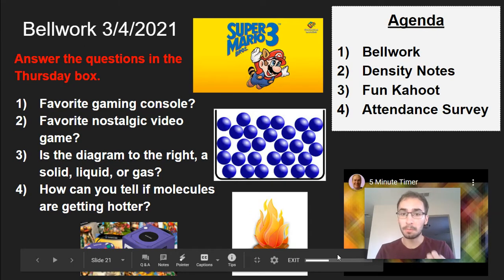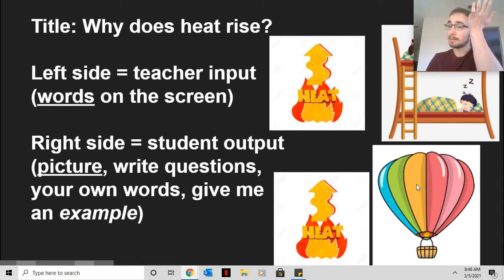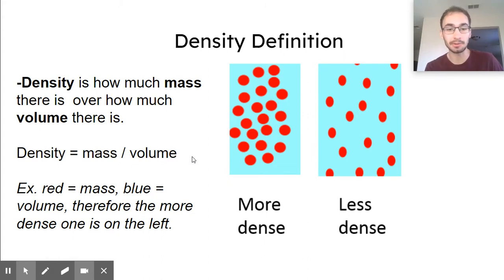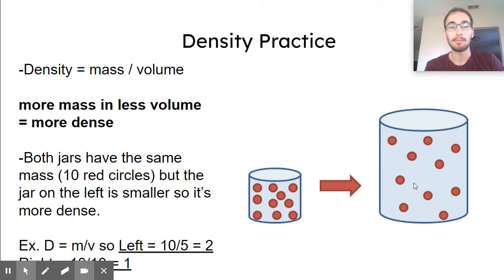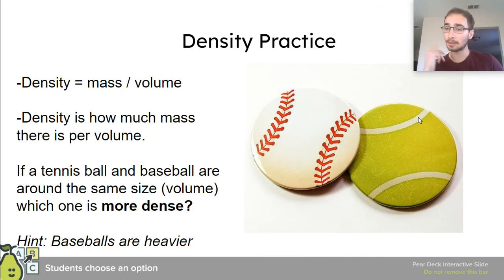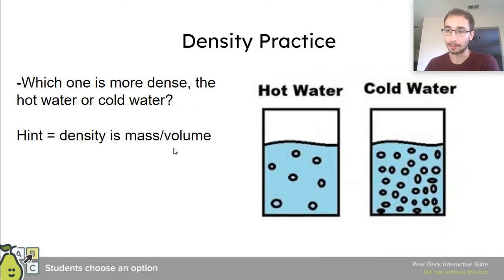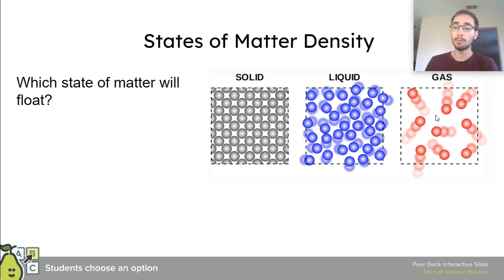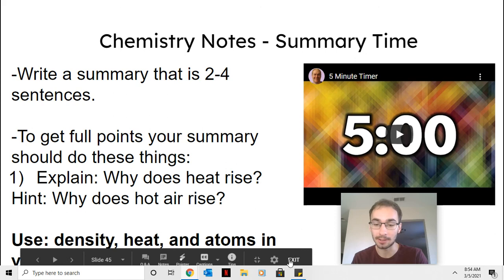Density Cornell Notes - EQ: Why Does Heat Rise?